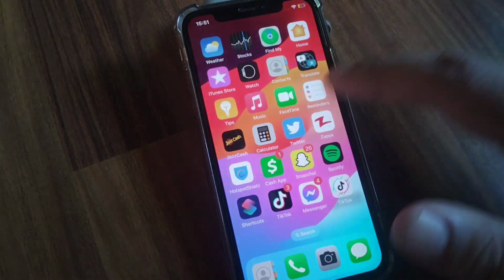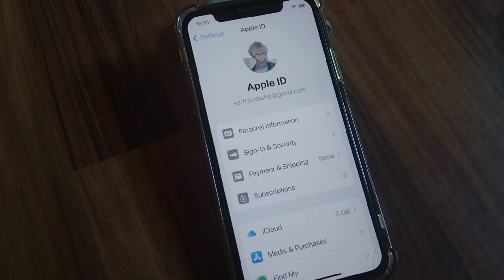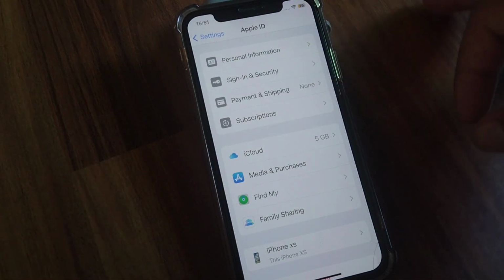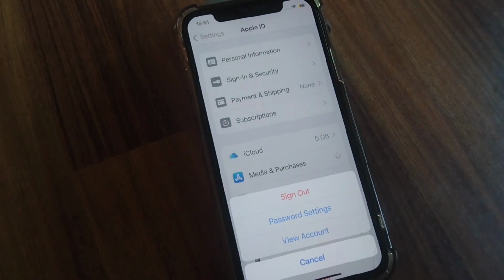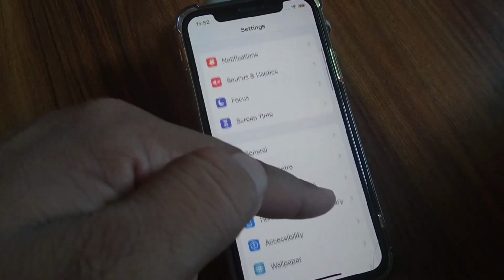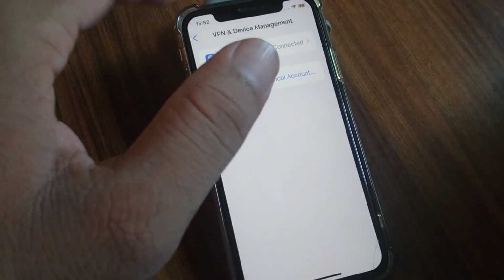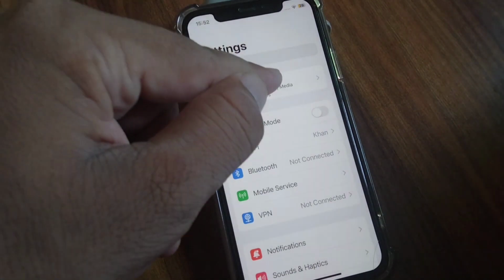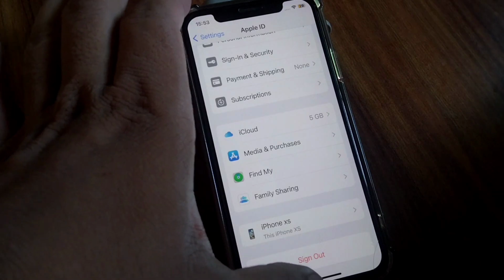How to Fix You Cannot Change the Storefront Information For Your Account At This Time | iPhone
After watching this video you will be able to know " How to Fix You Cannot Change the Storefront Information For Your Account At This Time | iPhone ". So get rid of this problem and enjoy your device.